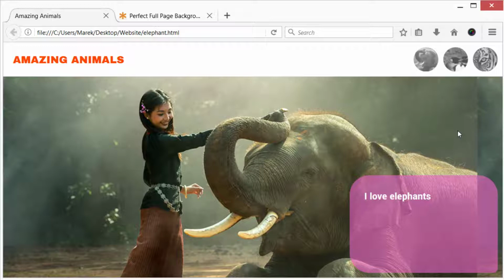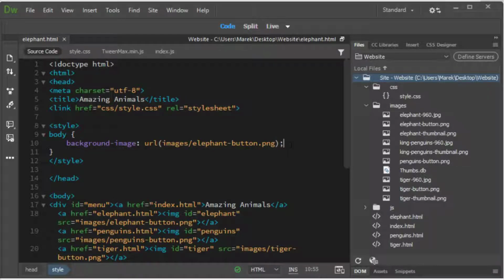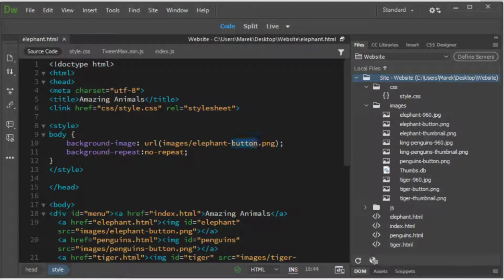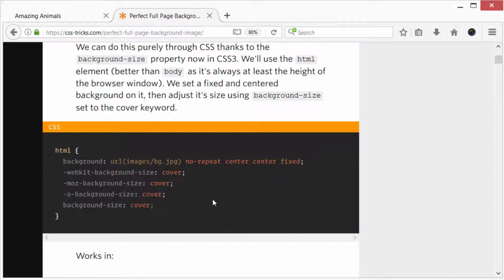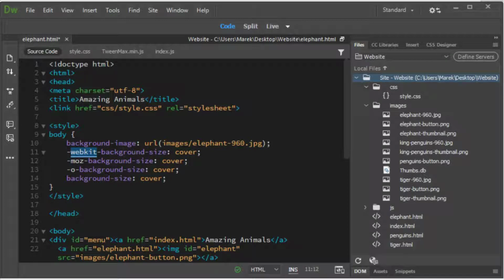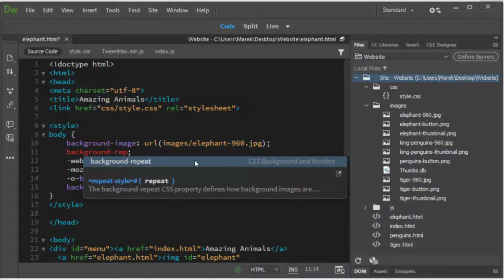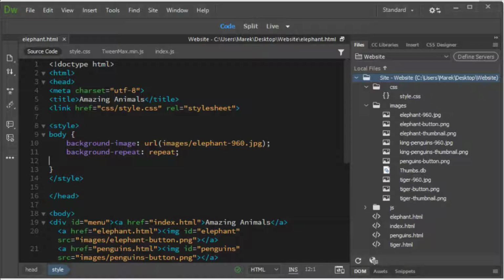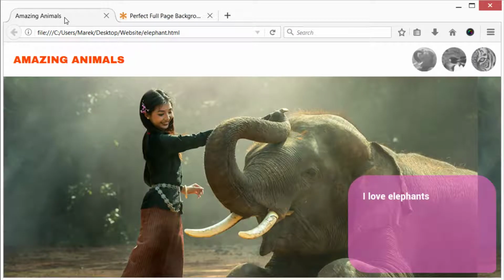Website Diary 34 - scaling and repeating backgrounds